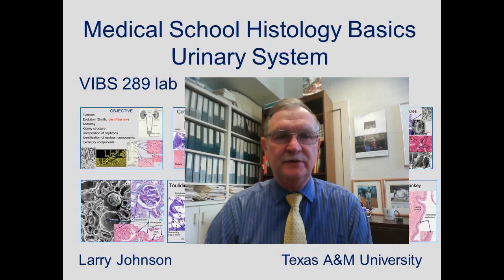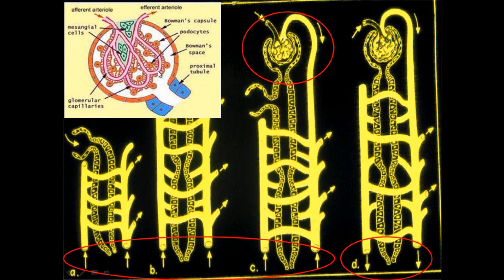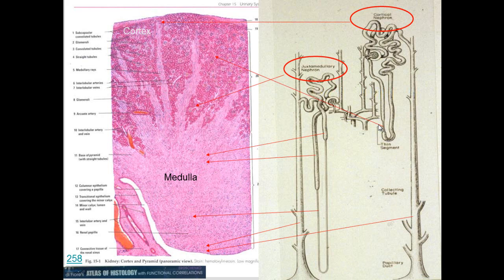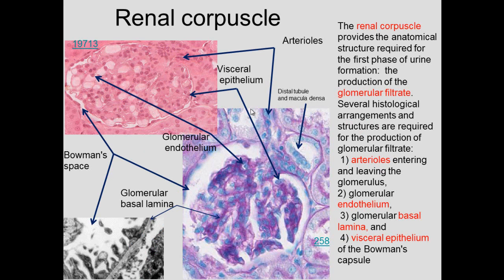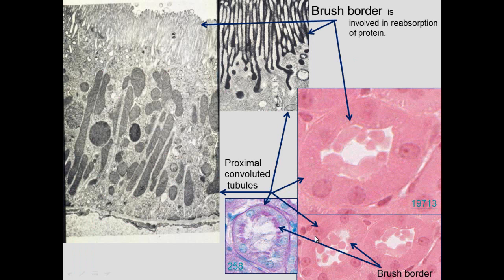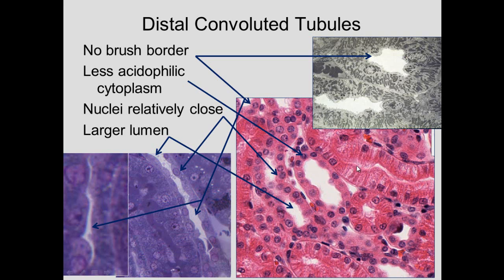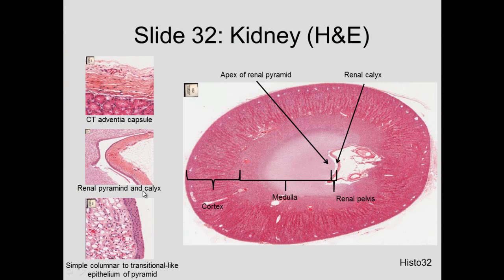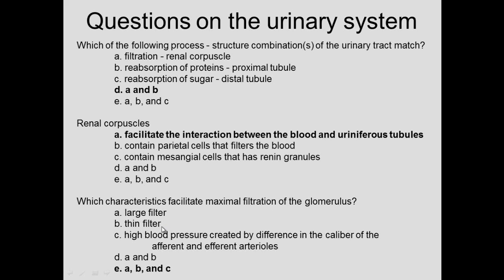Medical School Histology Basics - Urinary System